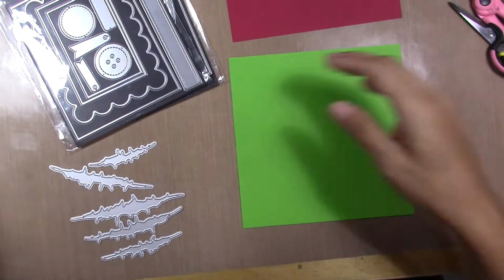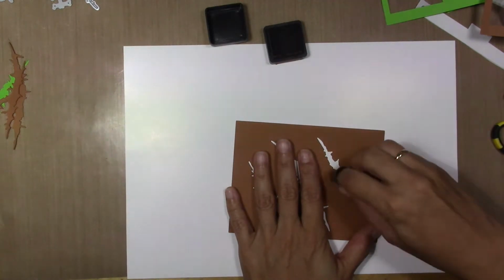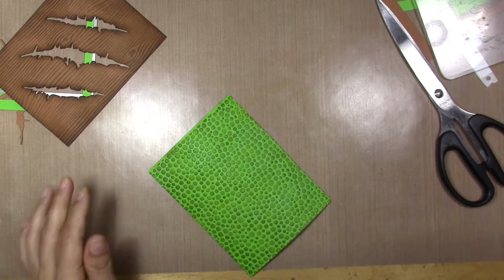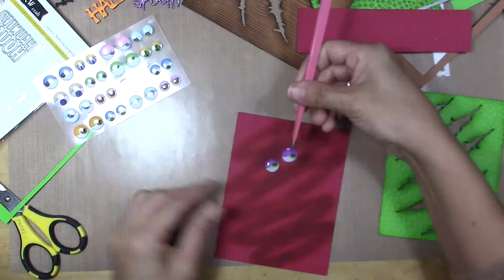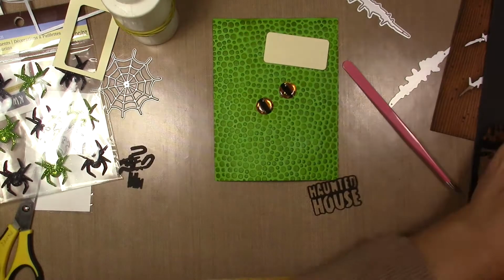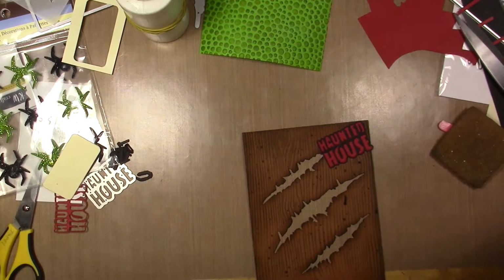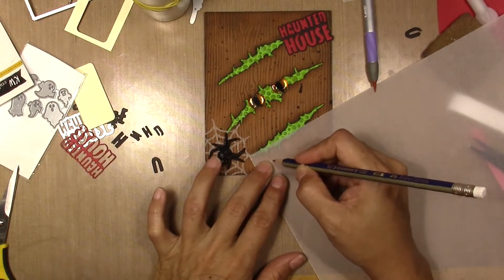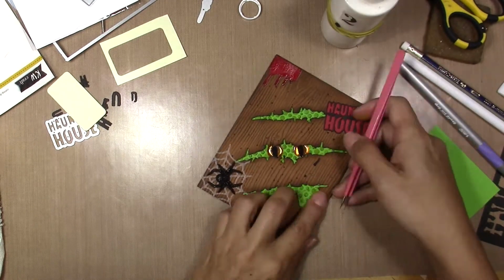Halloween card # 12 Claw Marks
CLAW MARKS
TIM HOTZ

the embossing folders the I used are discontinue sorry about that , but , to make monster skin or wood you can used other folders with different textures
HERE one the you can use

WOOD EMBOSSING FOLDER

the eyes are old stickers the I find in michaels but you can used the ones from doodlebug